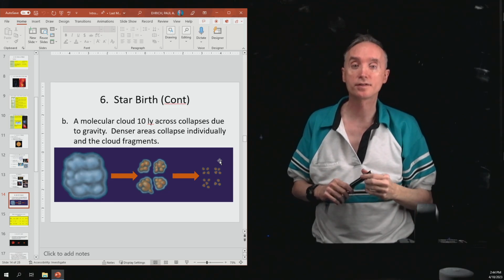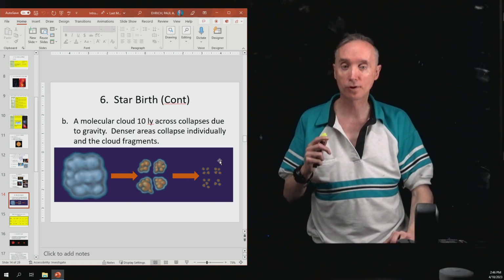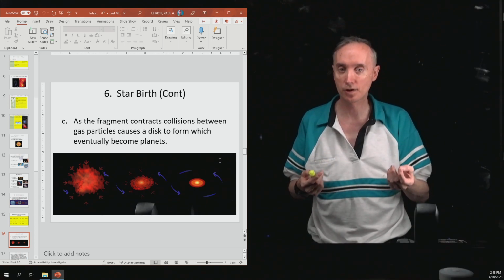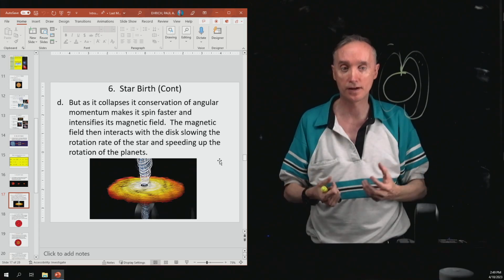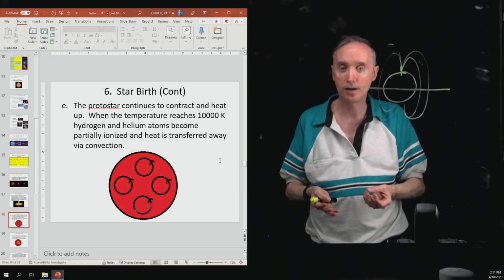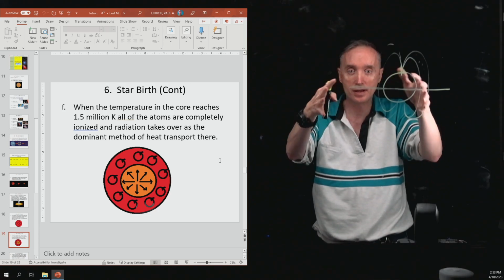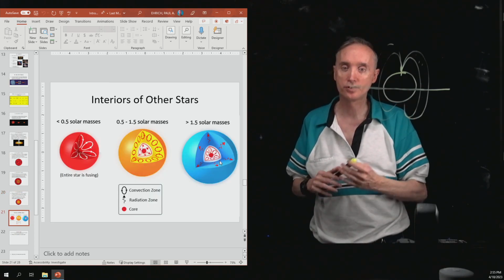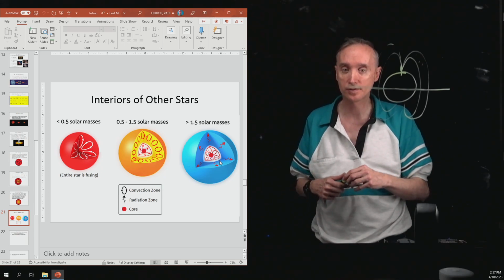Ast 17 7 Star Formation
In this segment about star formation you will learn the sequence of events that leads to a star.